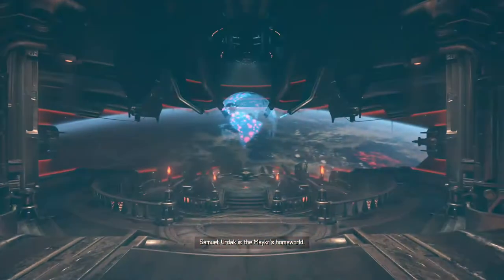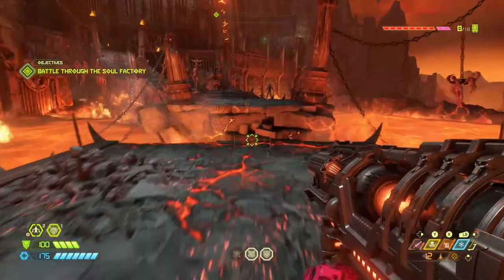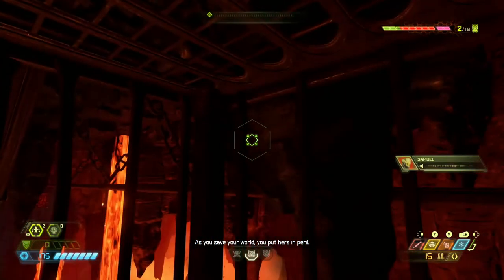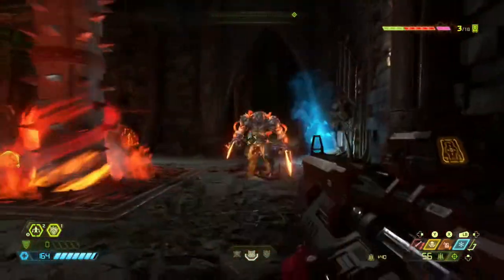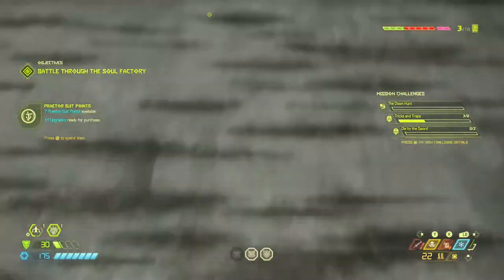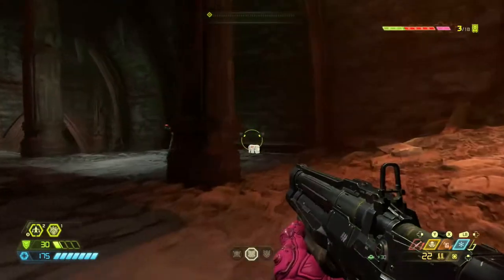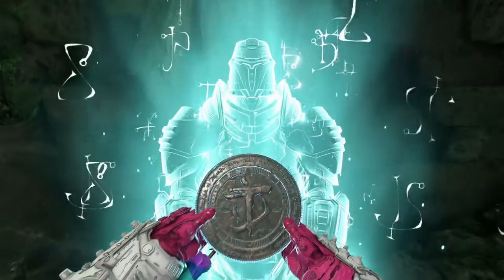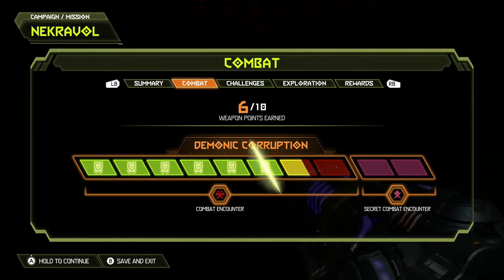DOOM Eternal Walkthrough - Nekravol Pt 1 - Episode 16